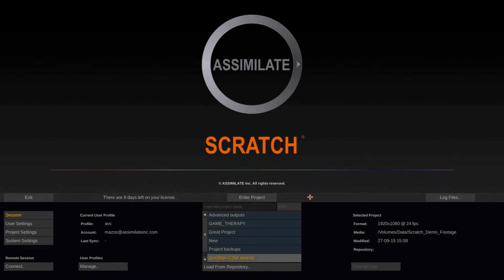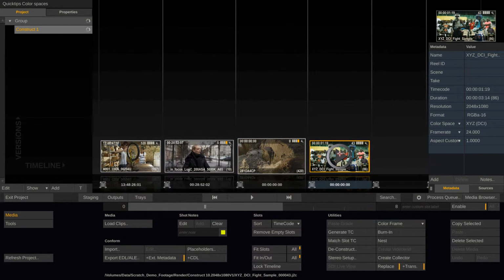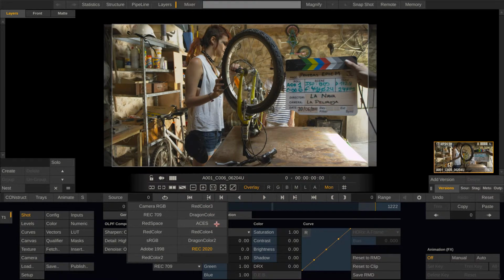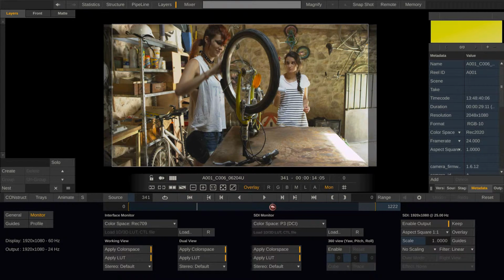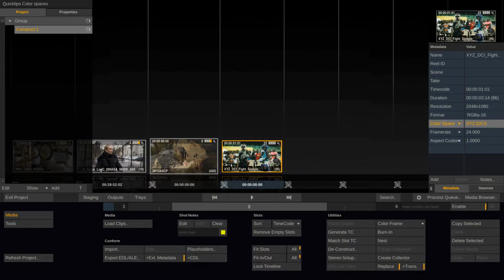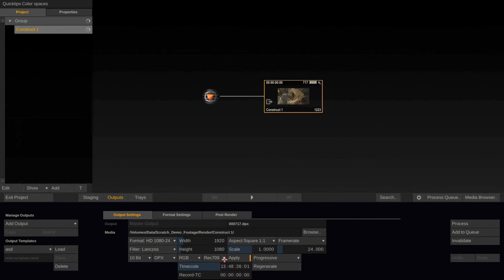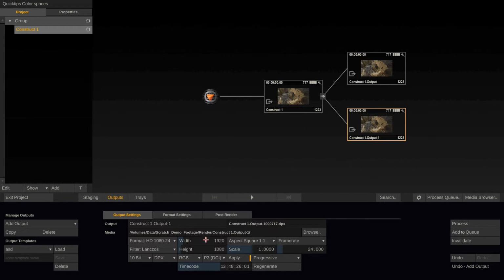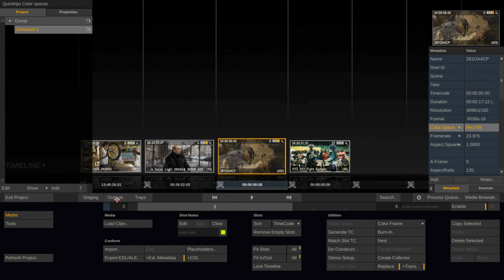SCRATCH Quicktips Pt. 4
In this tutorial we will ahve a brief look at how SCRATCH deals with different color spaces and how color management in SCRATCH works.